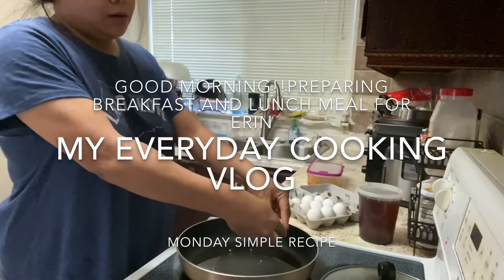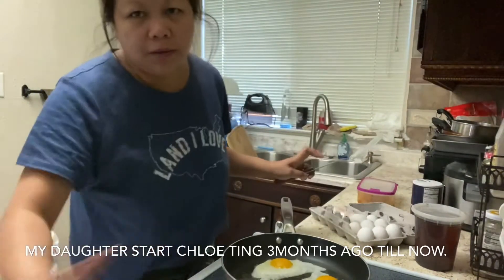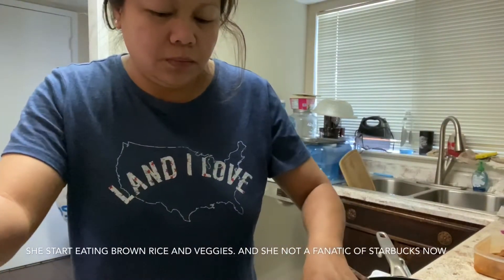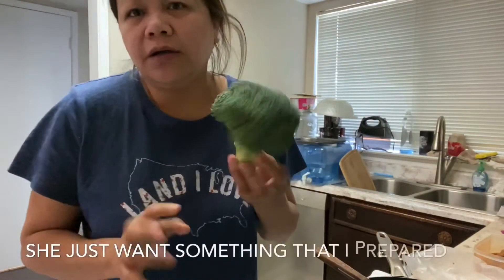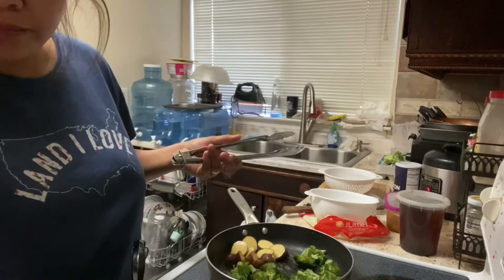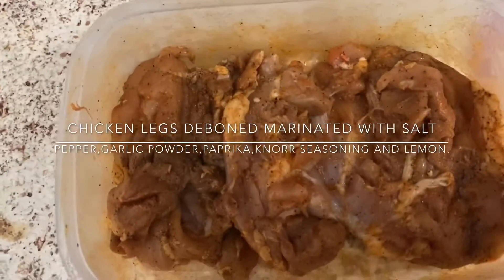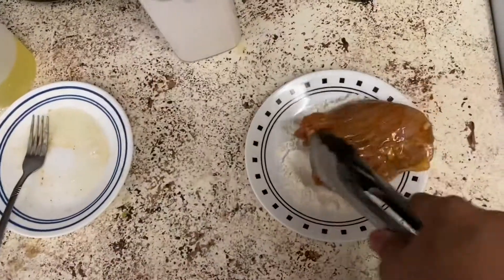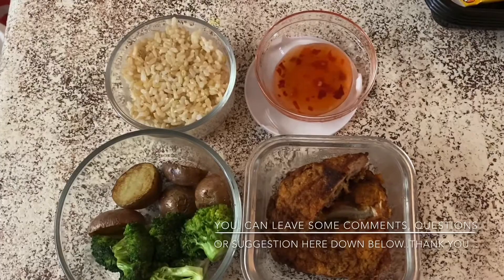Simple recipe Healthy food Fried Chicken (deboned legs)with Broccoli for dei.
Simple recipe Healthy food Fried Chicken (deboned legs)with Brocolli for dei Baon to work.